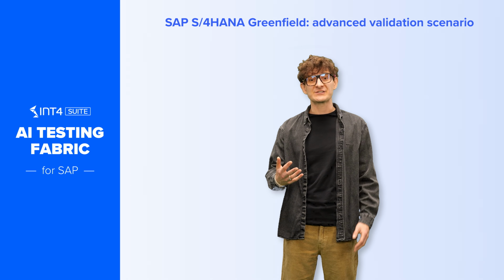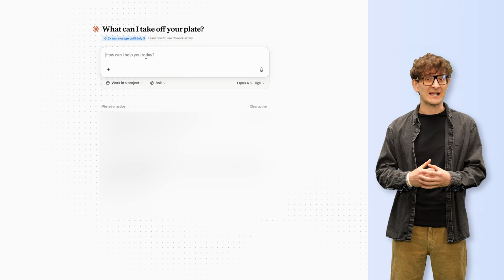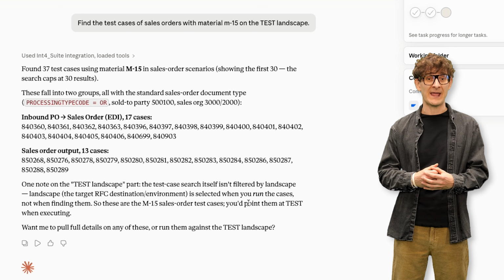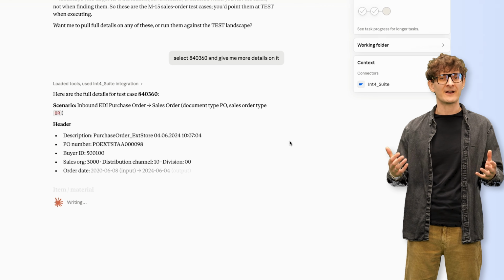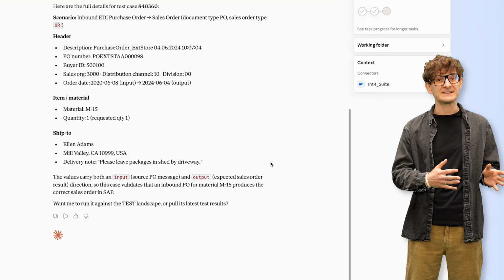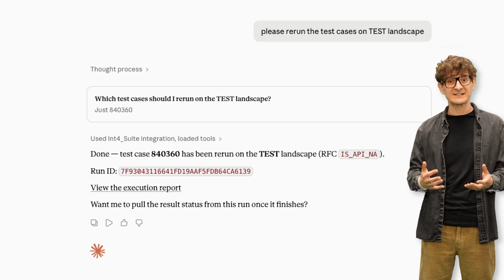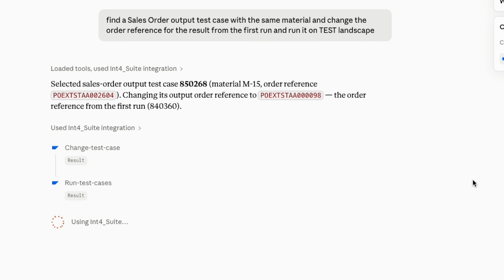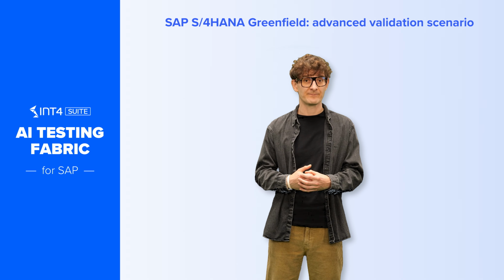Validate SAP S/4HANA Greenfield inbound and outbound communication with chatbot (Bonus Lesson)